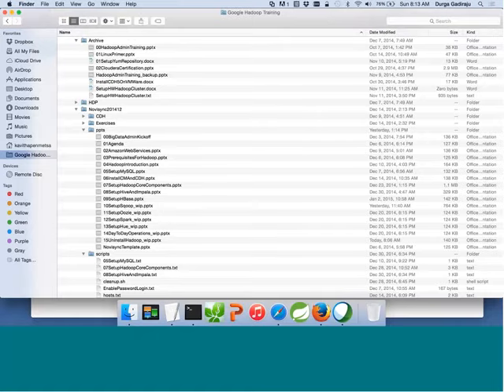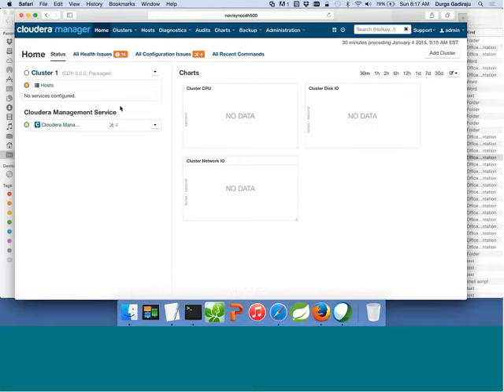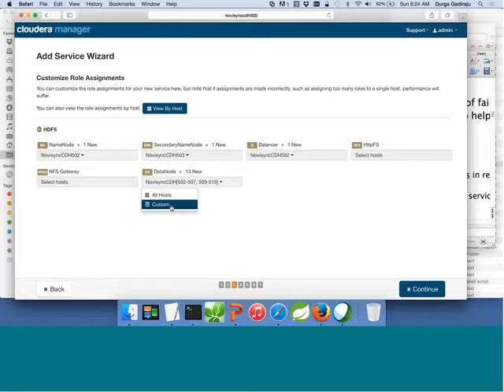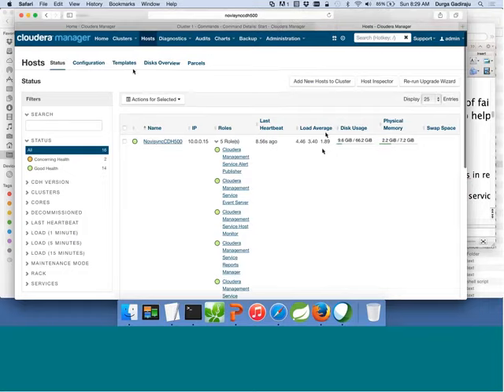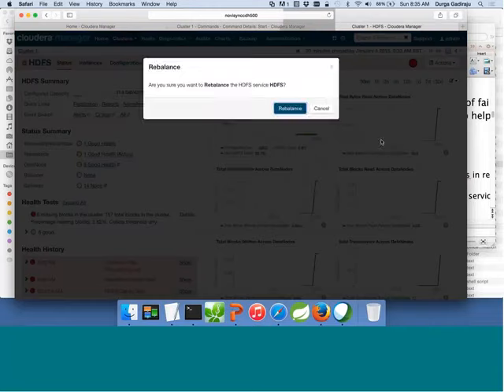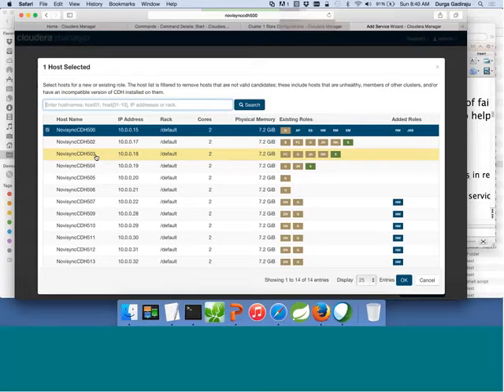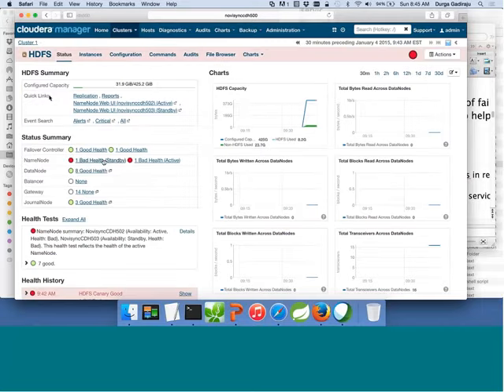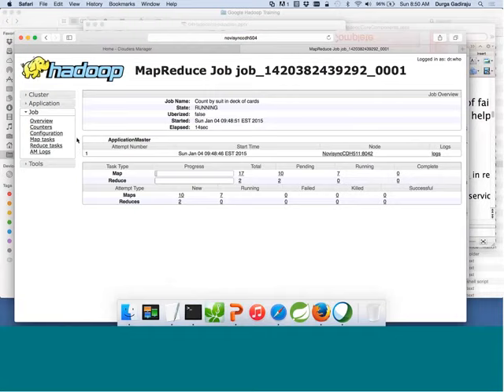Cloudera Administration – installing cluster components